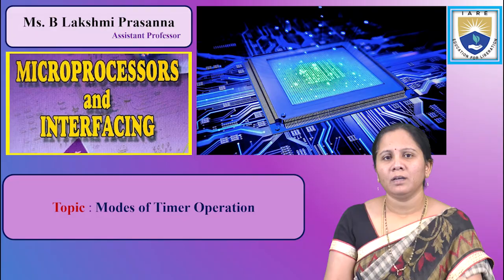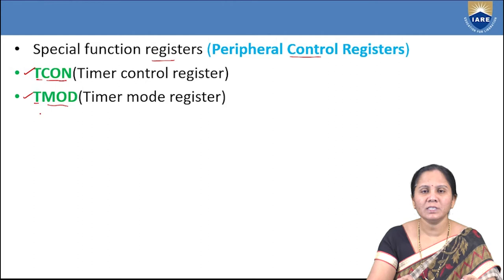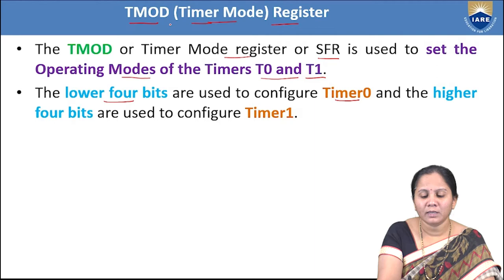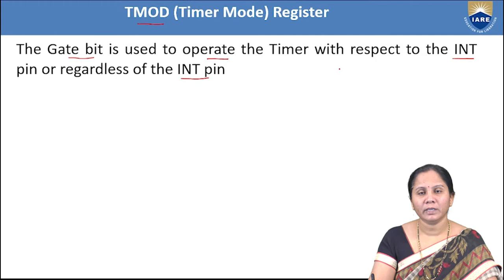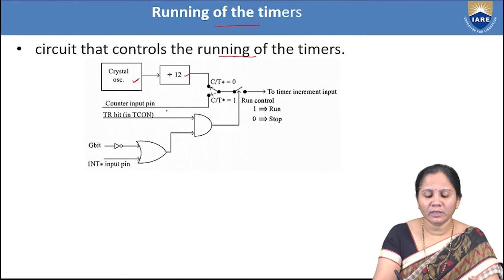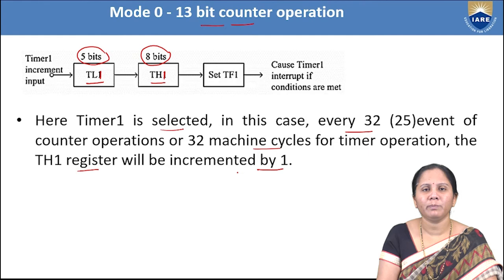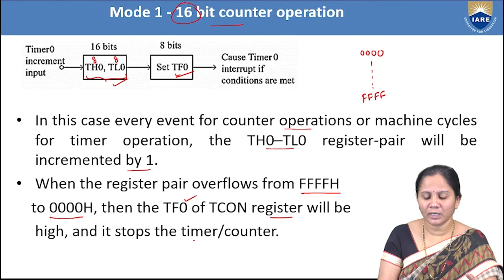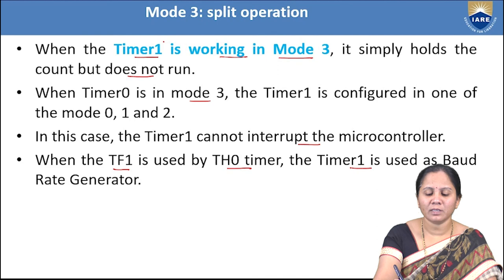Modes of Timer Operation by Ms. B Lakshmi Prasanna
Modes of Timer Operation by Ms. B Lakshmi Prasanna | Department of ECE | IARE
In this lecture different types of timers, operating modes of timer in mode 0, 1, 2, 3 was discussed

Telangana, India.